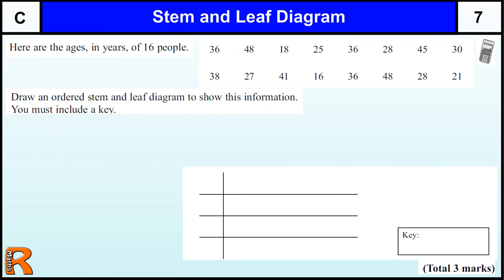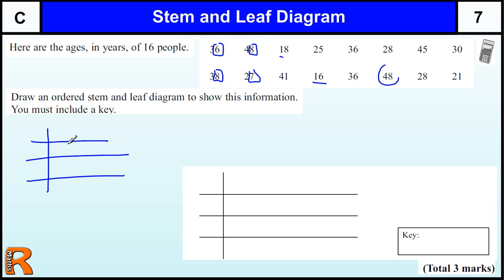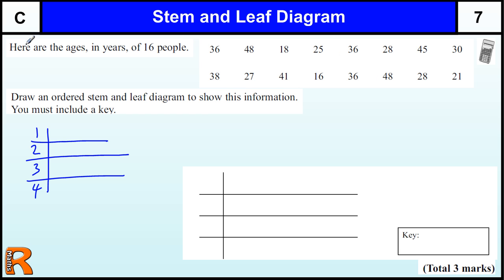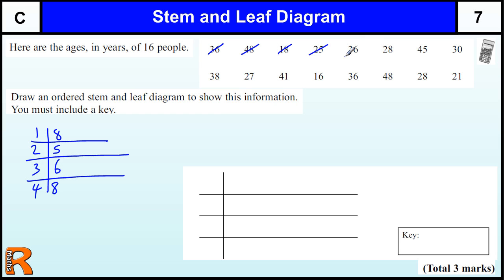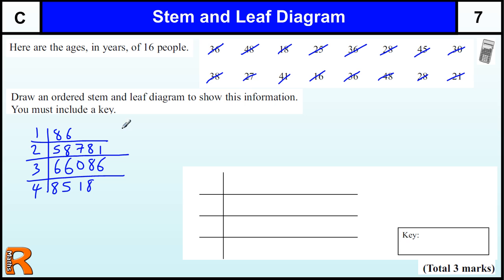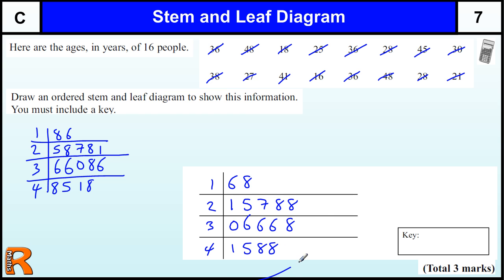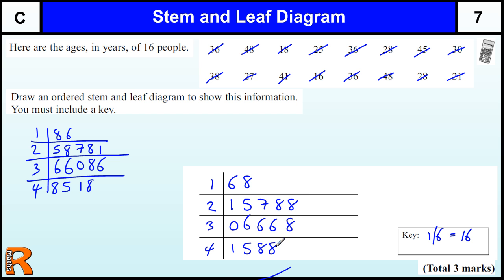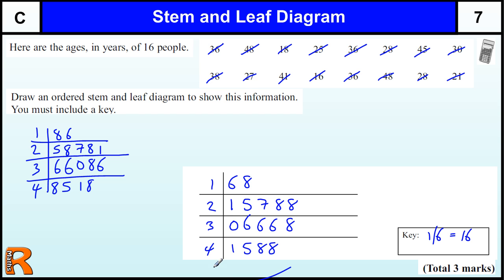Stem and Leaf Diagrams GCSE Maths Foundation revision Exam paper practice & help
Edexcel GCSE Maths Linear Foundation June 2011Paper 2 Question 25